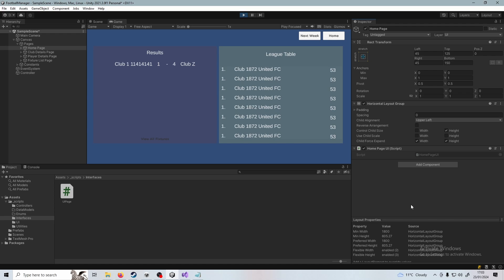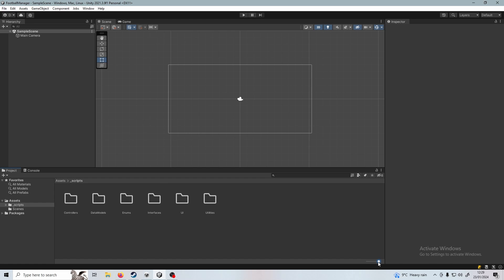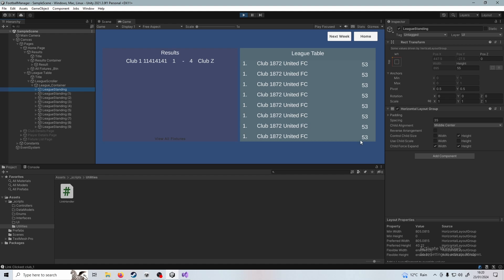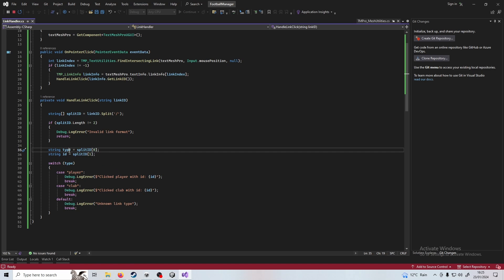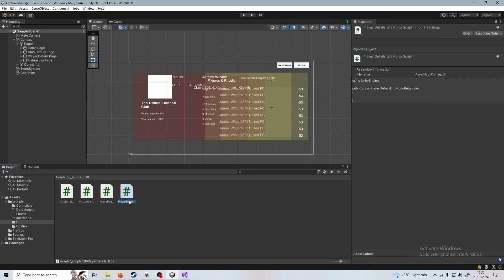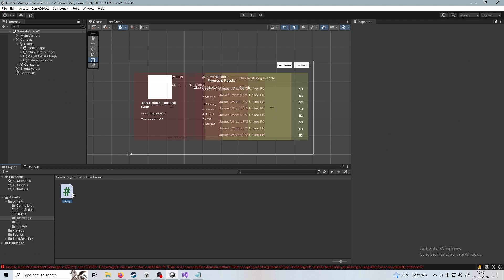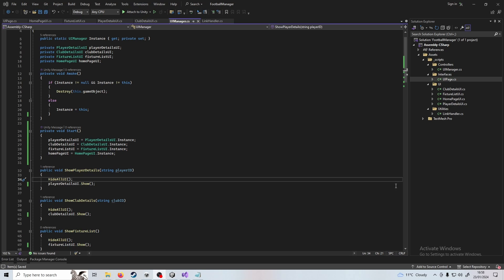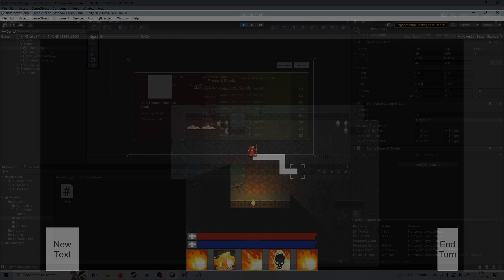How To Create Football Manager In Unity | Game Dev Tutorial Episode 1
Welcome to the first episode of our Unity Game Development series, where we dive into the intricate process of building a Football Manager game! In this tutorial, we're focusing on the foundational steps: setting up a user-friendly UI, establishing intuitive navigation, and organizing an efficient folder structure. Perfect for both beginners and seasoned developers, this video is your go-to guide for starting your game development journey with Unity.

Recommended for: Game Developers, Unity Enthusiasts, Programming Hobbyists, and anyone interested in creating their own Football Manager game.

Timestamps:
0:00 Series Intro
2:19 Project & File Setup
2:48 The UI
4:02 Adding "Links"
6:50 Link Click Logic
8:38 Adding Navigation
13:30 Testing & Fixing